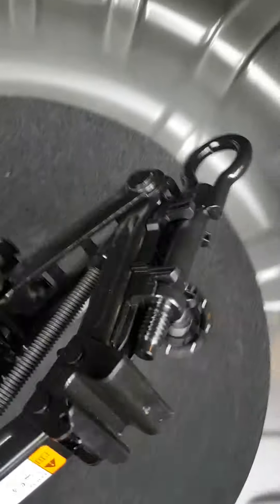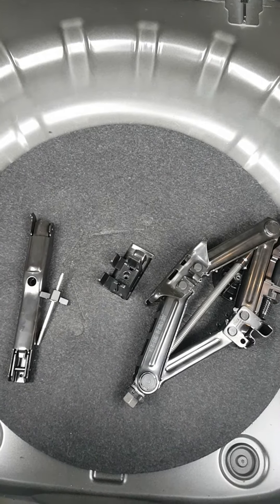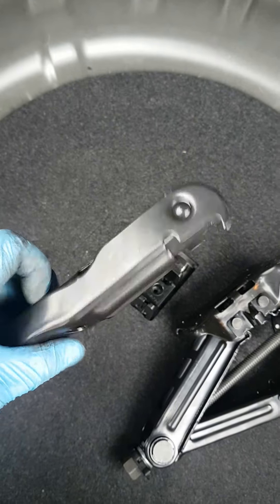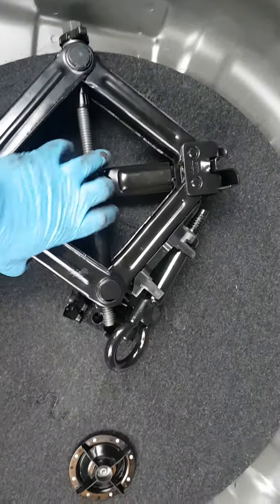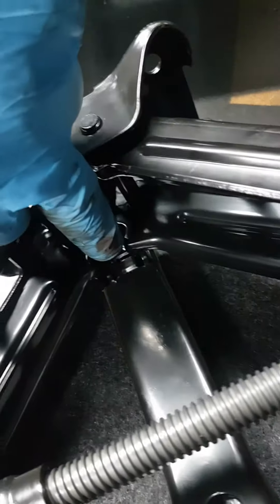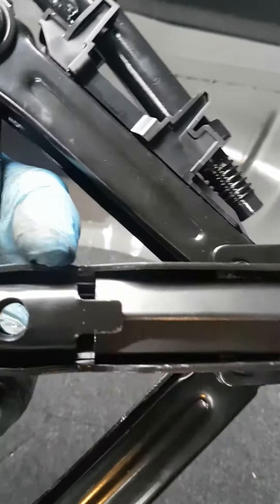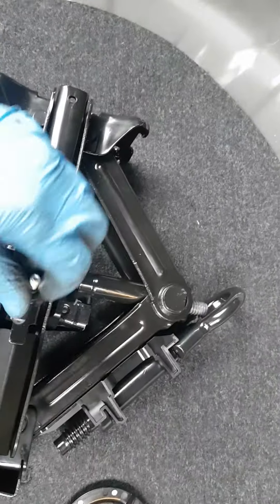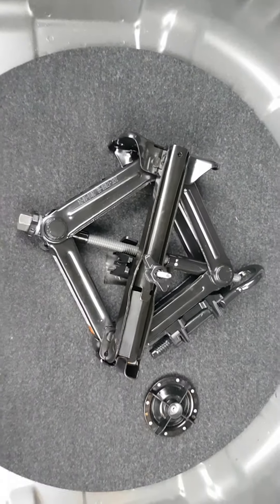ford focus jack and wheel wrench 2013-2020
rebuilt procedure for jack and wheel wrench in fords 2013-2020